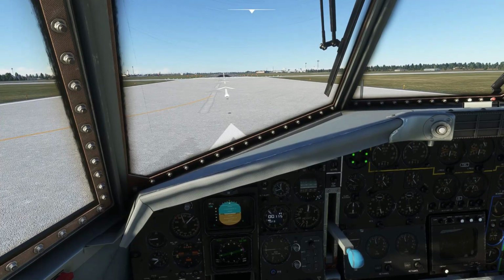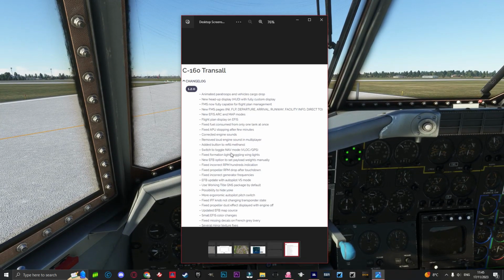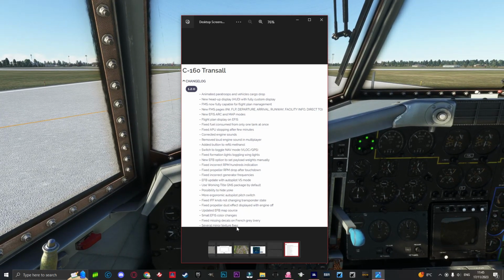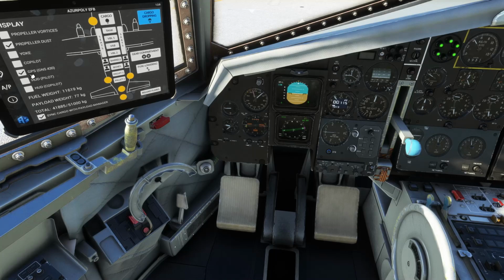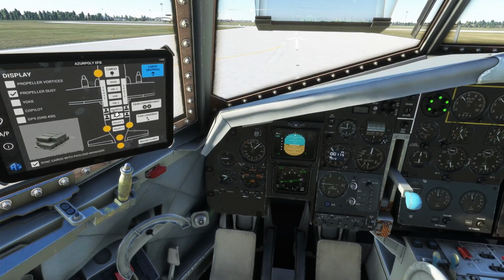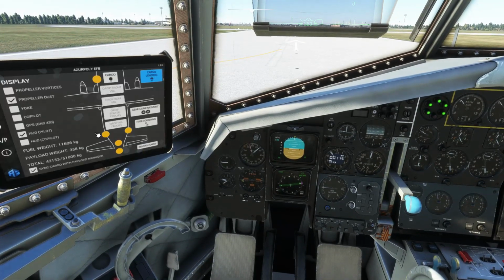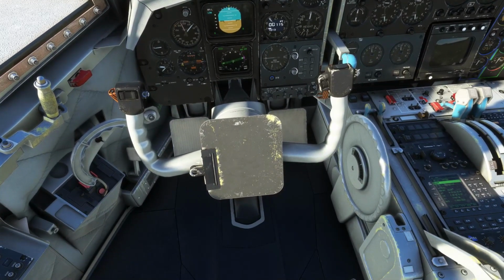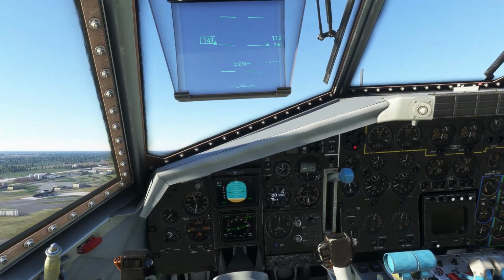Azurpoly Transall C-160 Update 1.2.0 | MSFS | Microsoft Flight Simulator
Quick review of the latest update of the Transall C-160 by Azurpoly for Microsoft Flight Simulator. Update 1.2.0 Transall C-160 by Azurpoly. Big thank you to @340ACP